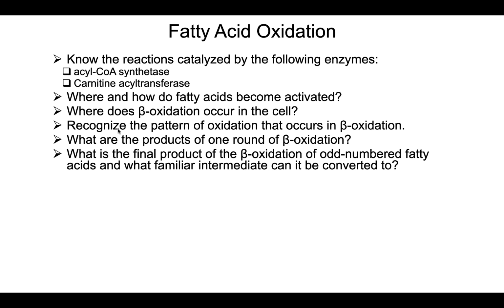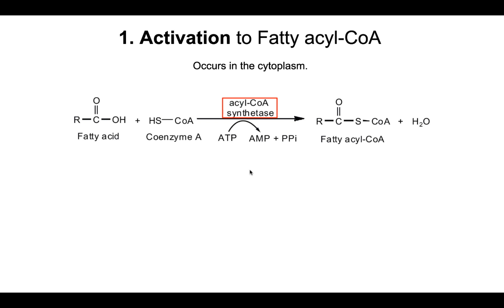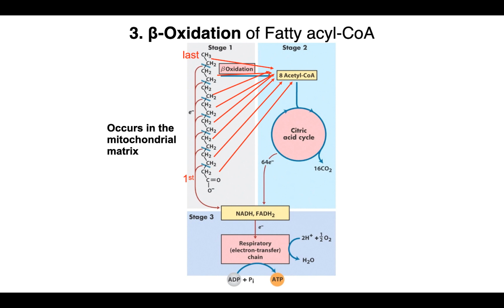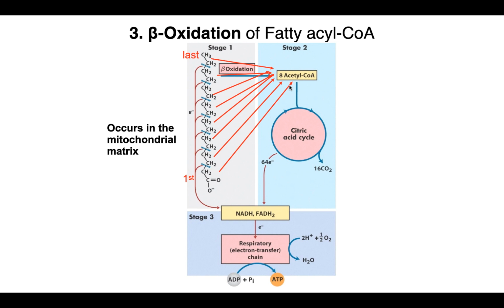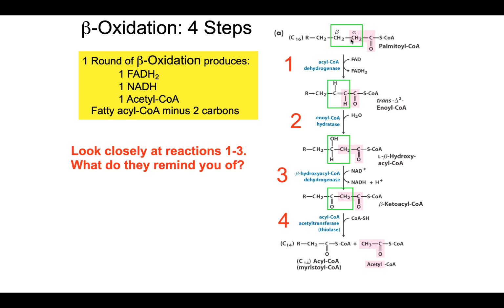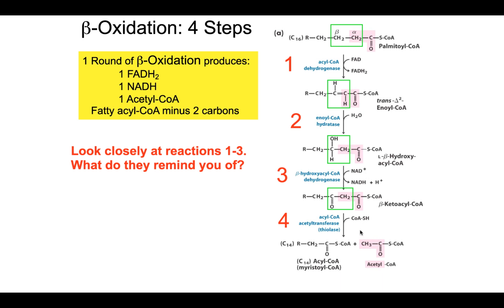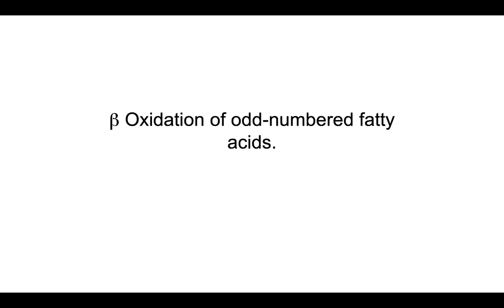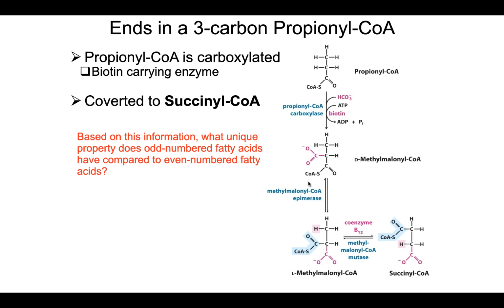β Oxidation of Fatty Acids